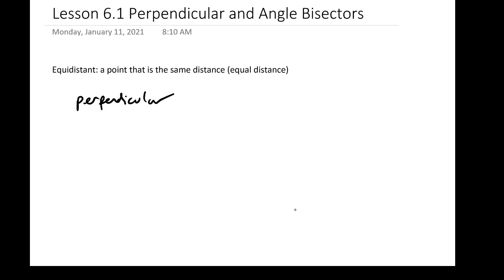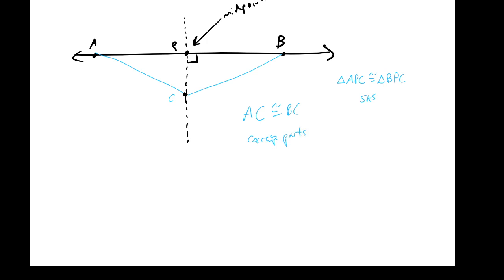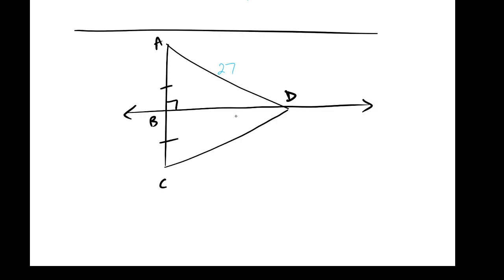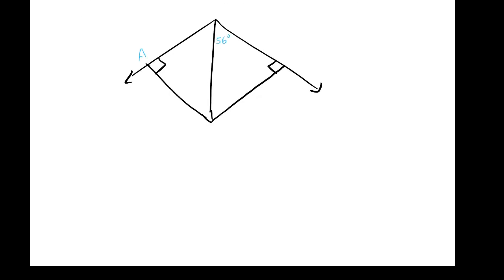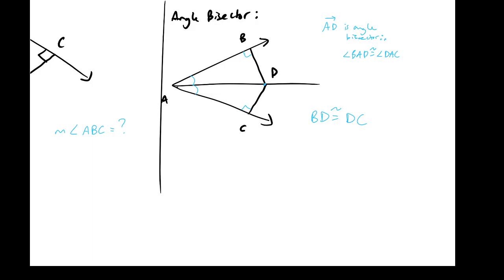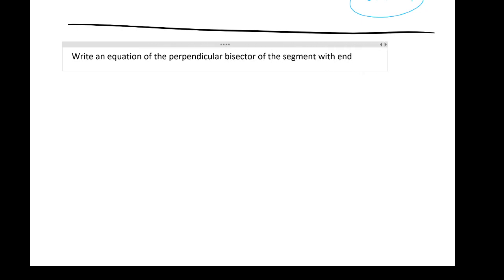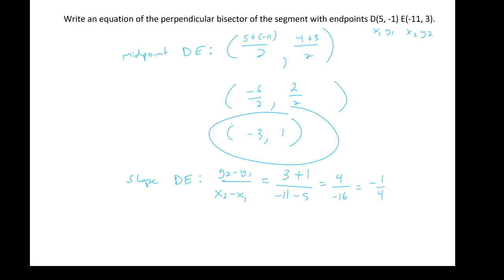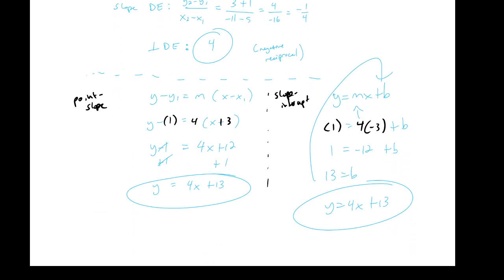Geometry Lesson 6.1 Perpendicular and Angle Bisectors